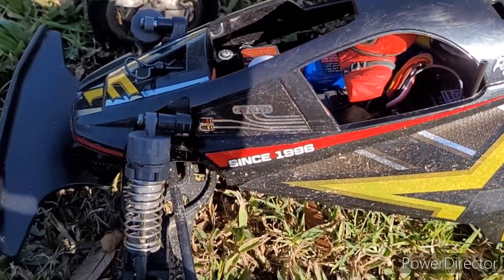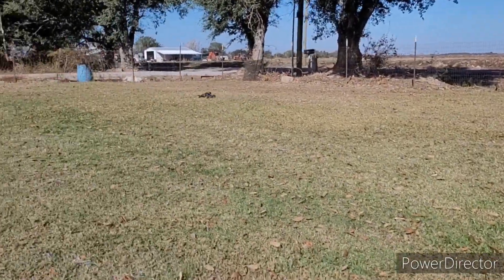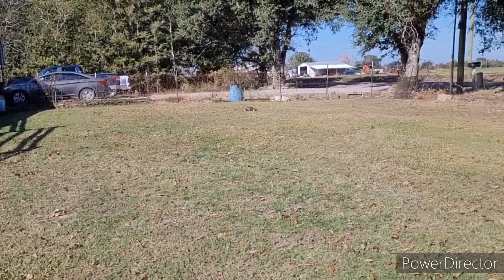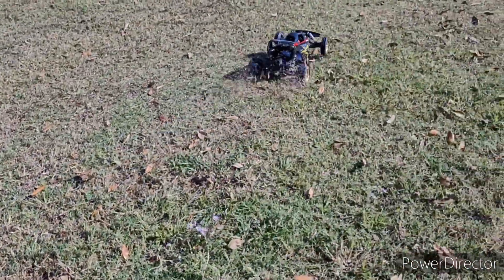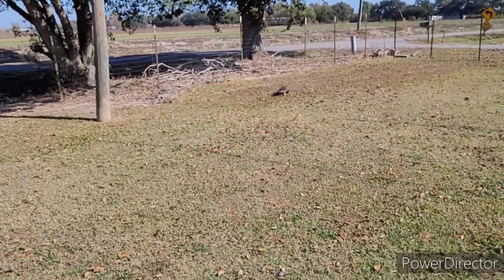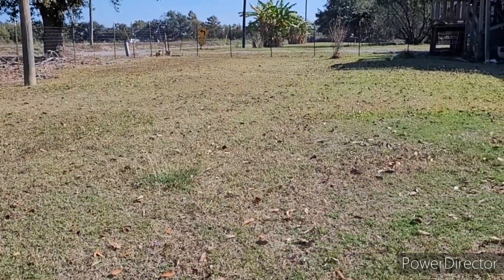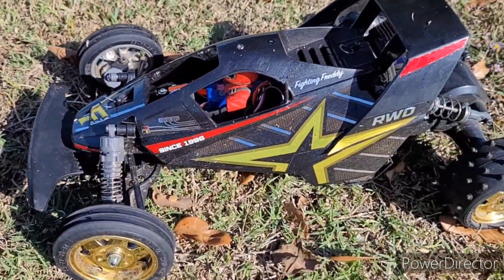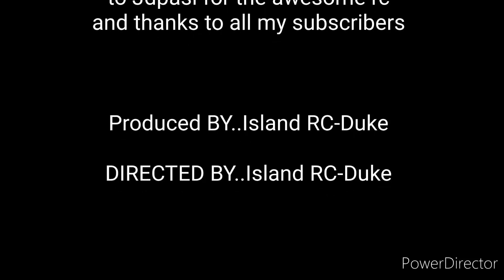Tamiya Fighter Buggy Run (thank you Jdpasl)